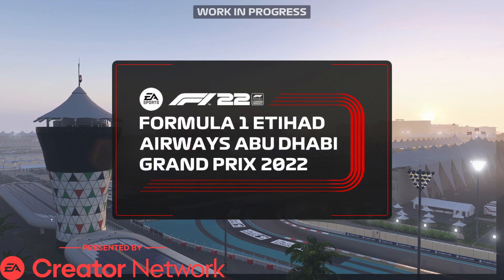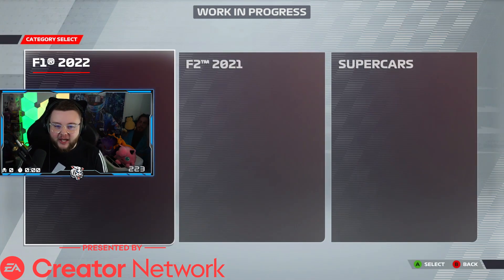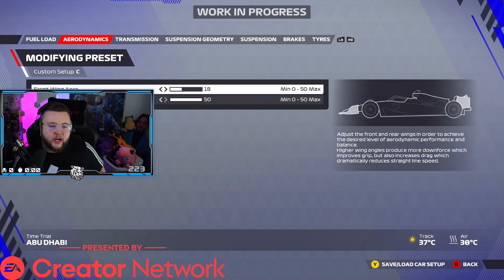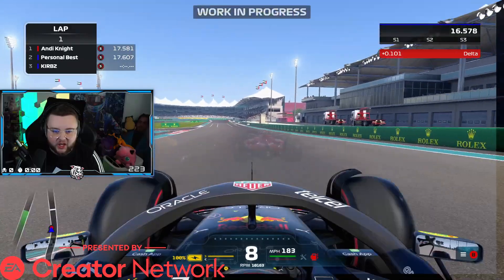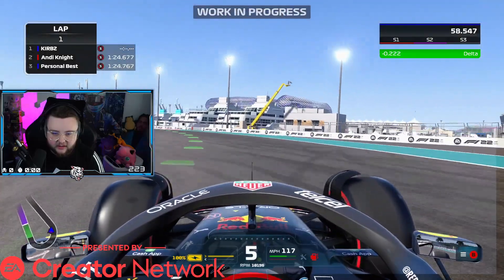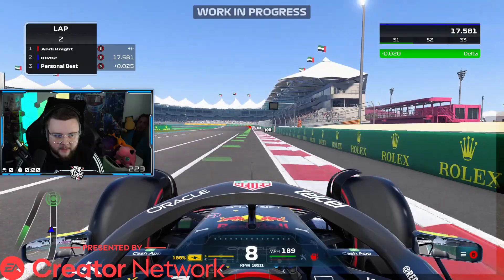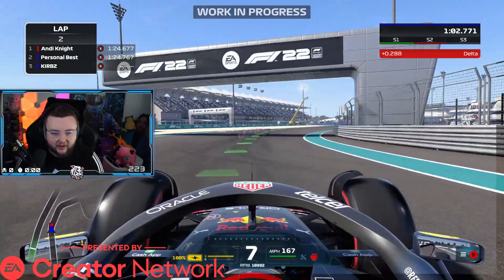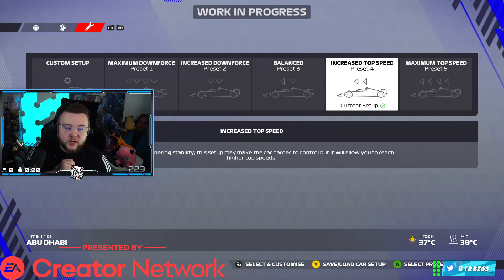F1 22 Exclusive Gameplay! UPDATED track layout at Abu Dhabi!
Big thanks to EA for allowing us to create content early on F1 22!

Video uploaded by:
KIRBZ | Kirbz63 | MoreKirbz |